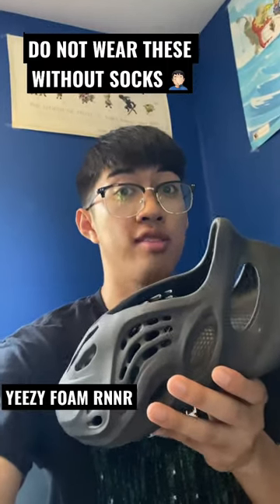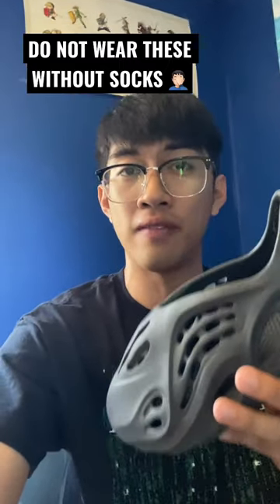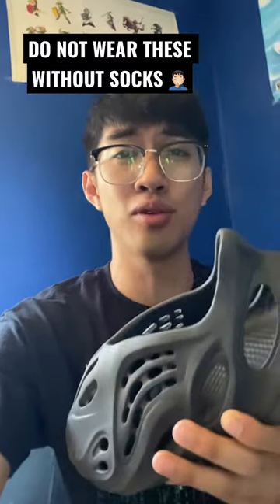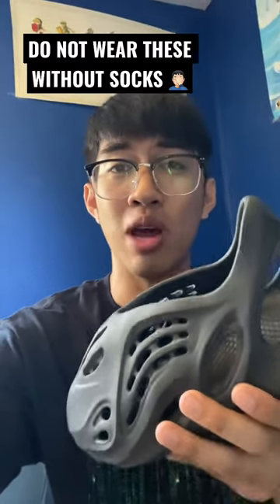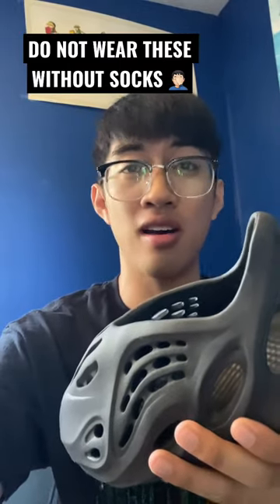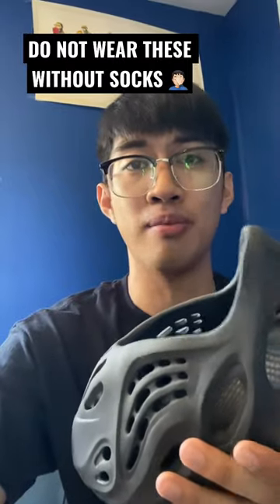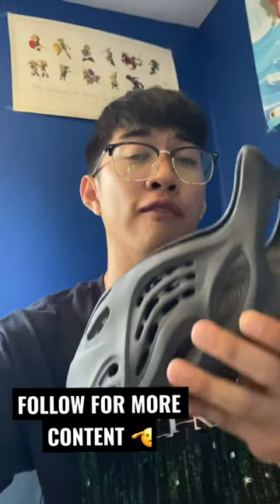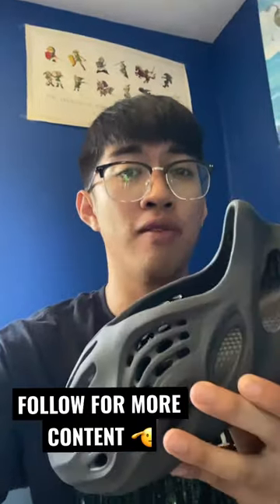DO NOT Wear these WITHOUT Socks 🤦🏻‍♂️🤬